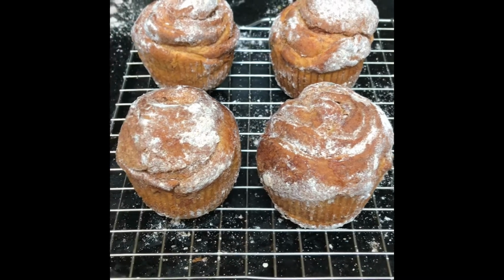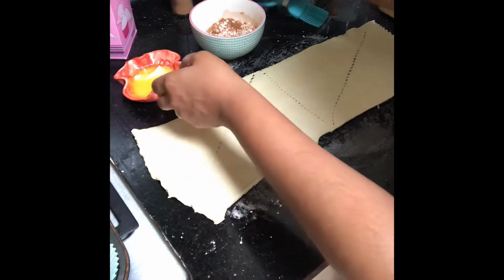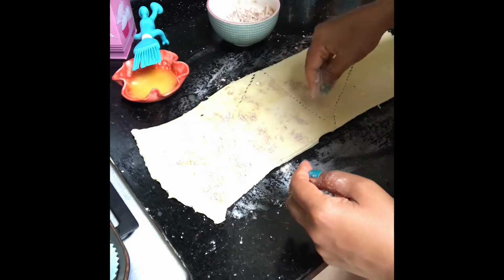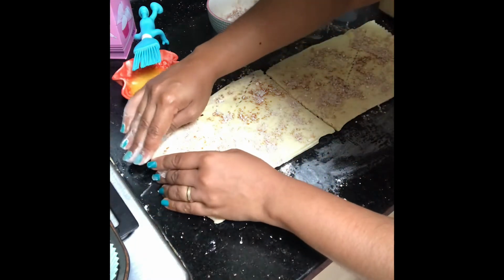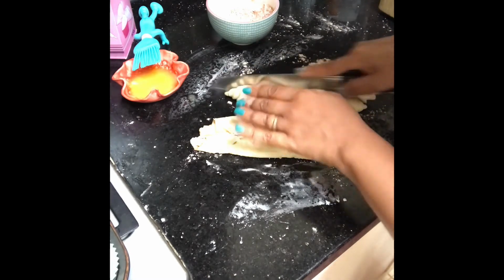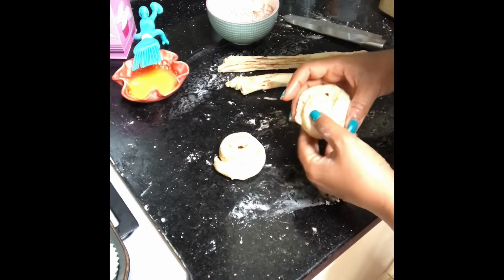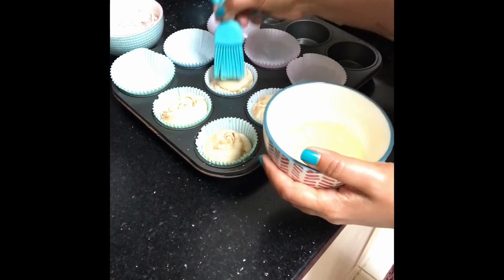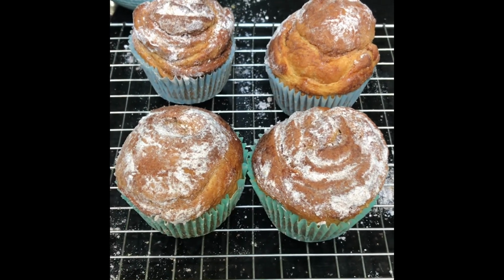Easy Bakes 9: Cinnamon Cruffins